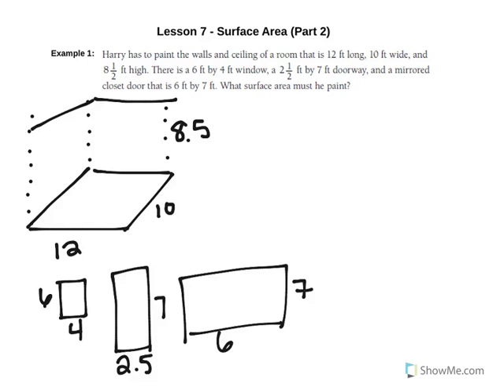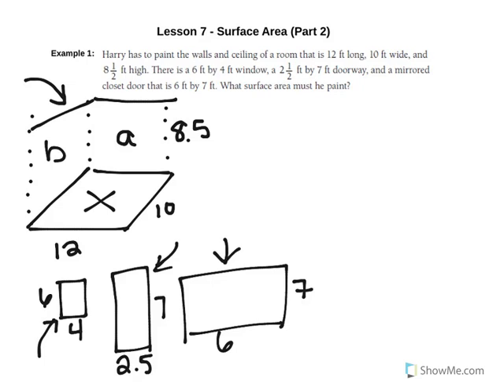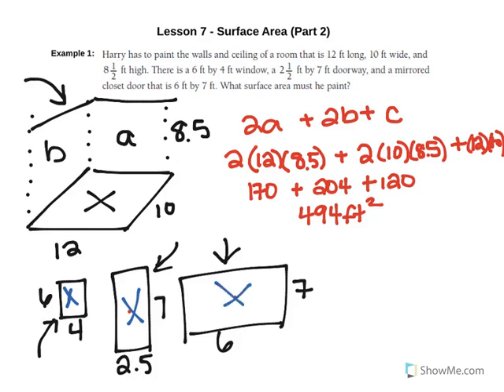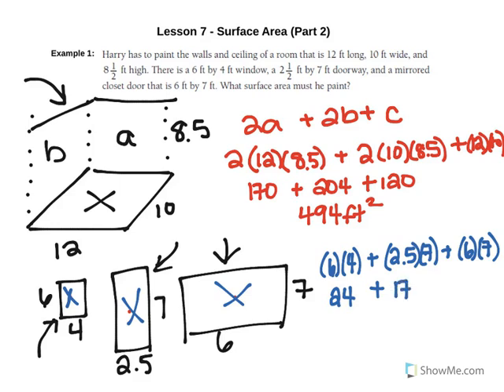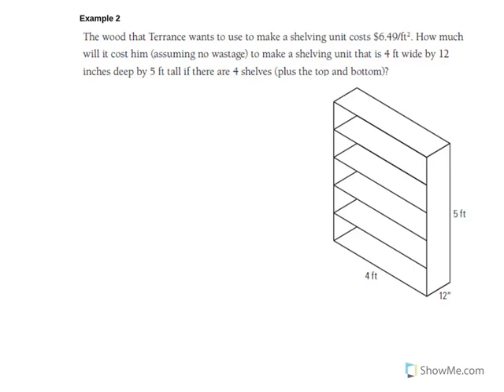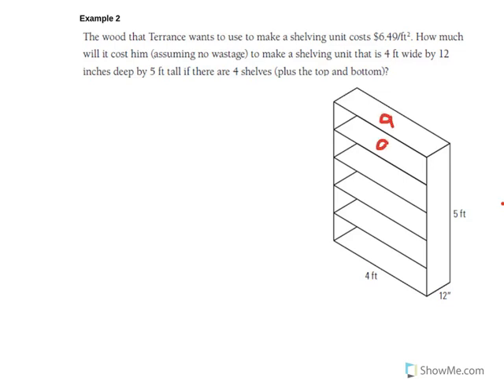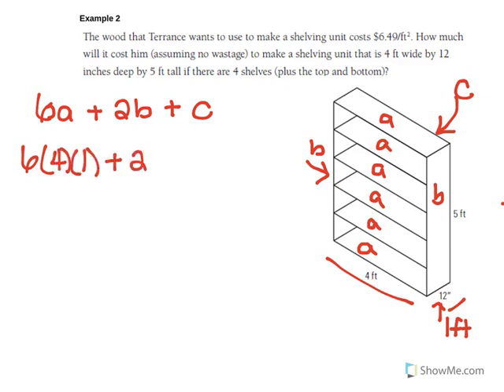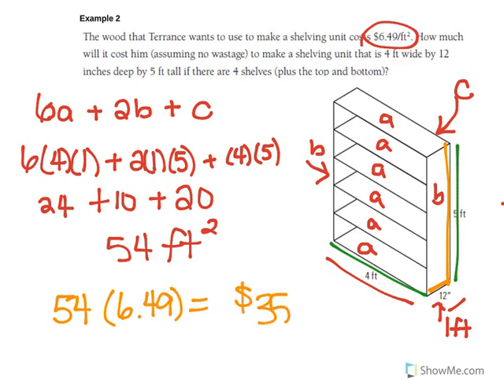Workplace and Apprenticeship 10 - Length, Area, Volume - 7 - Surface Area Part 2